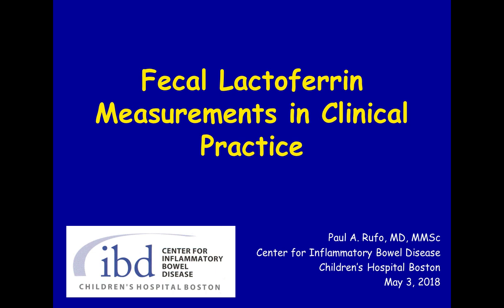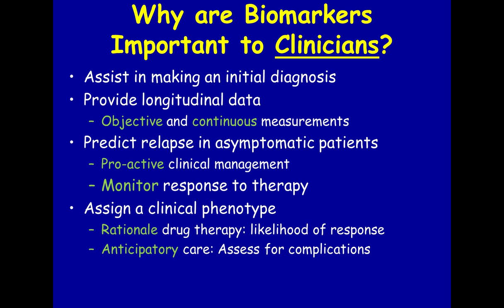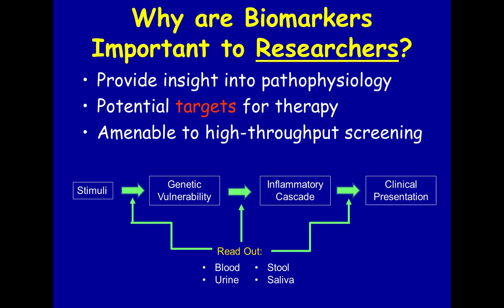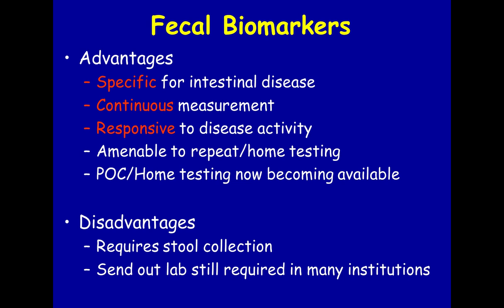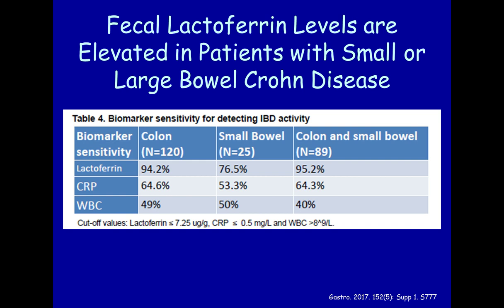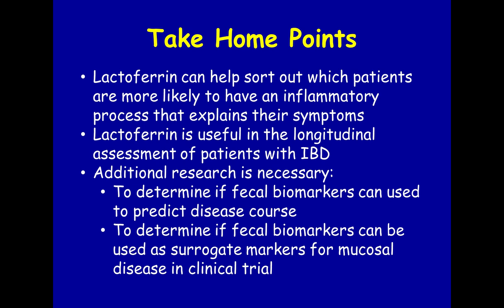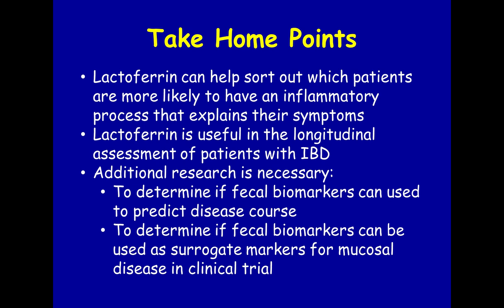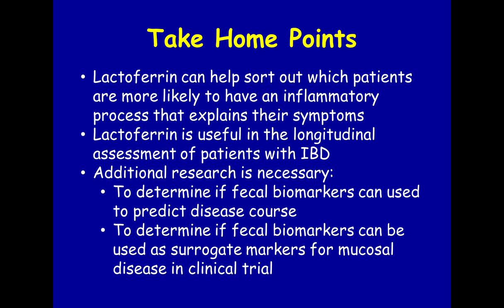Fecal Lactoferrin Measurements in Clinical Practice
Presented By:
Paul Rufo, MD, MMSc - Assistant Professor of Pediatrics, Harvard Medical School and Program Director, HMS Fellowship in Pediatric Gastroenterology, Boston Children's Hospital

Speaker Biography:
Dr. Paul Rufo is an Assistant Professor of Pediatrics at Harvard Medical School and the Program Director of the Harvard Medical School Fellowship in Pediatric Gastroenterology and Hepatology at Boston Children's Hospital. His research is focused on the development of new modalities for use in the diagnosis and interval assessment of children and adults with IBD. His research also invovled the development of new therapies for inflammatory bowel disease, as well as quality assurance initiaites in this patient population. Dr. Rufo received his medical degree from the University of Massachusetts Medical School and an MMSc degree from Harvard Medical School.

Webinar Abstract:
Intestinal inflammation is a hallmark of the inflammatory bowel diseases (IBD), including ulcerative colitis and Crohn's disease.  These chronic autoimmune GI illnesses affect upwards of 3 million children and adults in the United States.  Many of the symptoms in patients with IBD overlap with those observed in patients with irritable bowel syndrome (IBS), a discrete and likely pathogenically pleomorphic gastrointestinal illness. Nonetheless, there is a premium on making a distinction between IBD and IBS as their treatment differs significantly.  Fecal lactoferrin testing is a non-invasive metric that can be used to help differentiate patients presenting with non-specific gastrointestinal symptoms as having either IBD or IBS.  Previous data have demonstrated that fecal lactoferrin levels may also useful in tracking disease activity or assessing response to therapy.  Several factors make lactoferrin a particularly useful biomarker:  it is structurally stable and not sensitive to bacterial proteases in the intestinal lumen, it has a steady baseline with well-defined clinical cutoffs, and has broad applicability as it is reliable in virtually any scenario in which a clinician is trying to discern if a particular patient is presenting with an infectious, autoimmune, or inflammatory gastrointestinal disease. These attributes can be leveraged to provide improve health outcomes while decreasing the economic burden on the healthcare system.
Learning Objectives:
-Identify scenarios in which fecal lactoferrin testing may aid in diagnosis
-Recognize when fecal lactoferrin levels may be useful in tracking disease activity or assessing response to therapy
-Use fecal lactoferrin biomarkers as a first-step diagnostic strategy to minimize the need for scoping on certain patient populations, like pediatrics, for whom a more non-invasive diagnostic tool is beneficial

Techlab

Earn PACE Credits:
1. Make sure you’re a registered member of LabRoots
2. Watch the webinar on YouTube or on the LabRoots